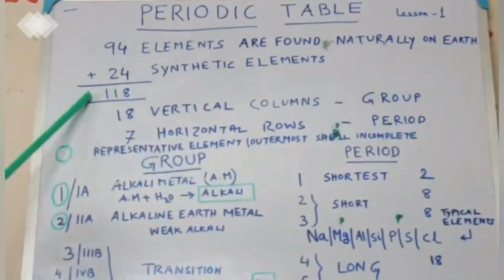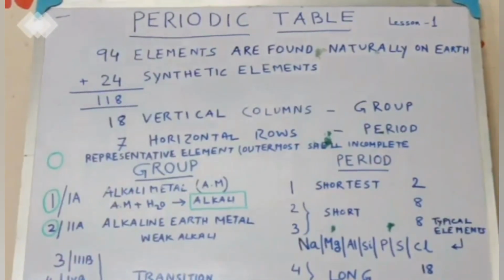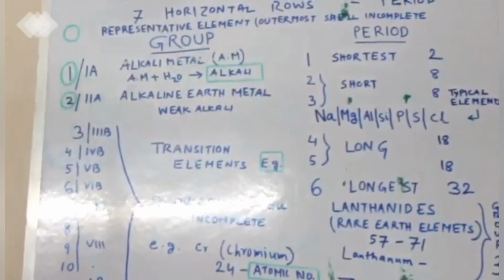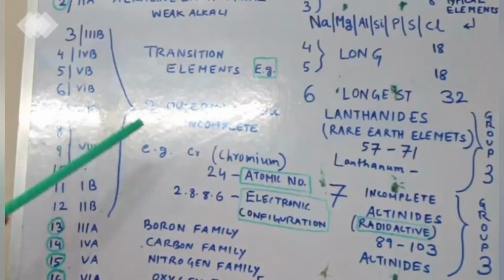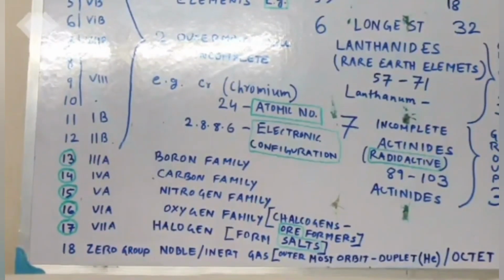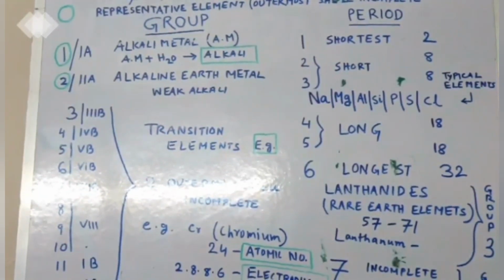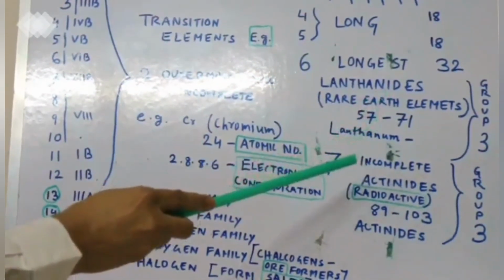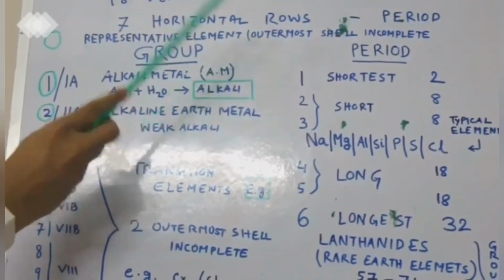Periodic Table Lesson 1.Secondary Level.